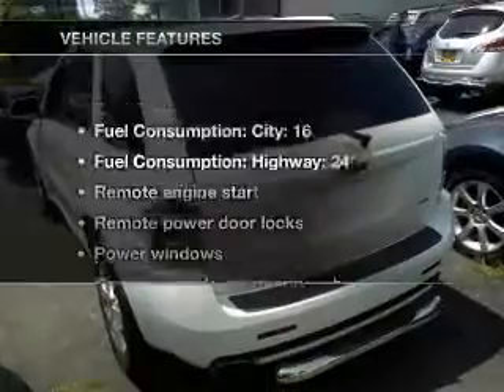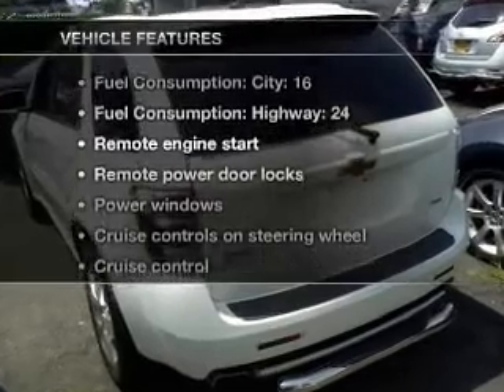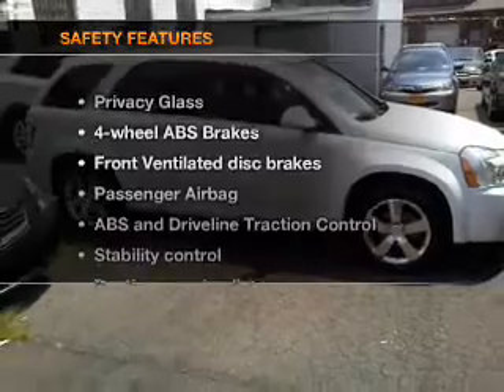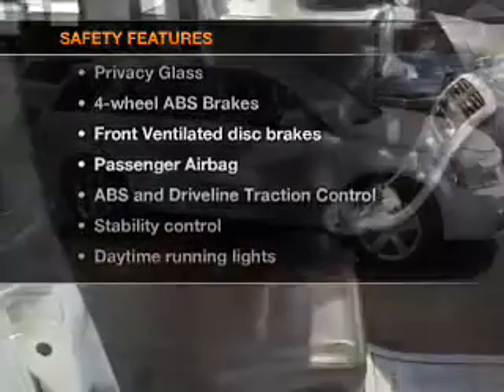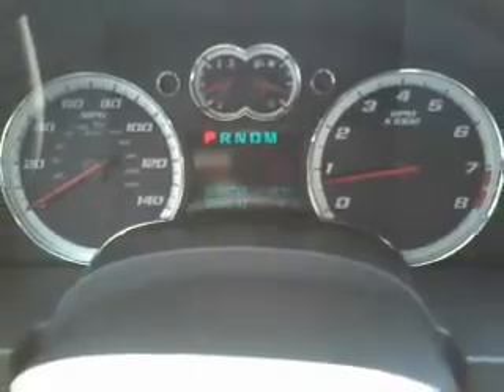2008 Chevrolet Equinox - Bayside NY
Year: 2008
Make: Chevrolet
Model: Equinox
Trim: Sport
Engine: 3.6 liter 6 cylinder 24 valve
Transmission: 6-Speed Automatic
Color: White
Mileage: 30540
Address:
20602 Northern Boulevard